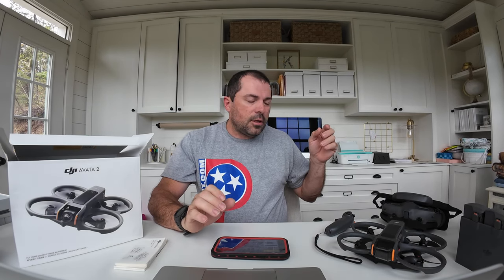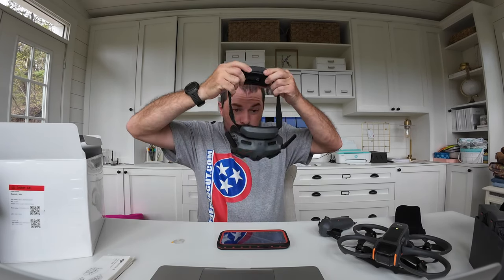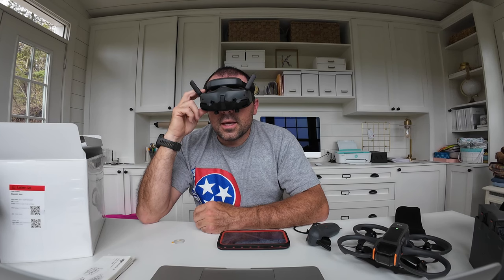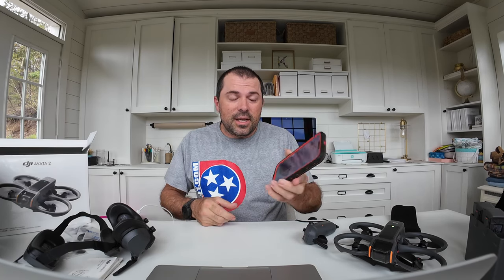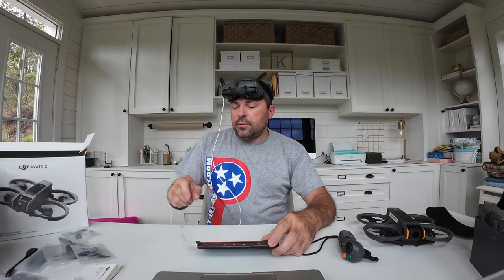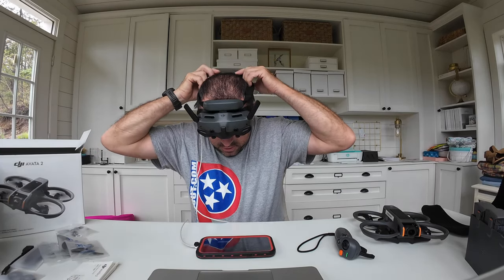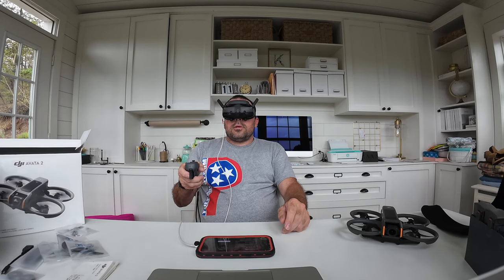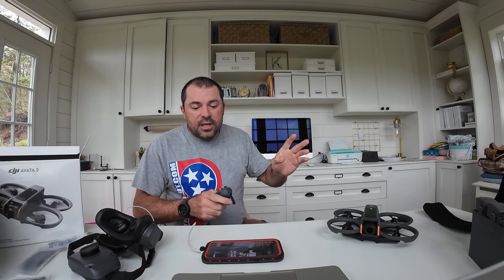DJI Avata 2 set up and registration FAA too